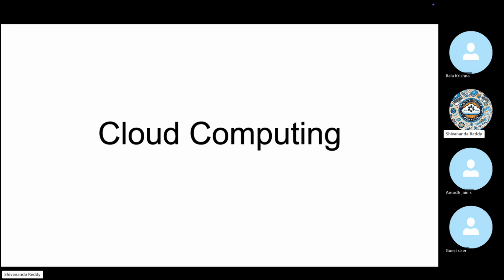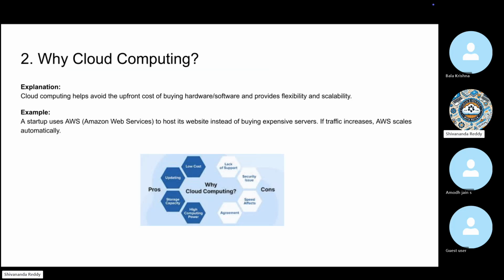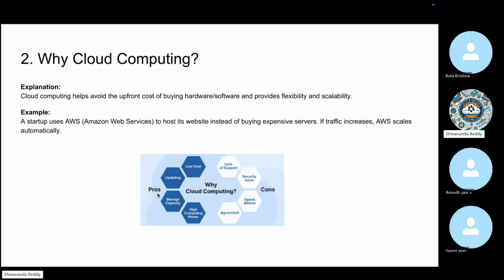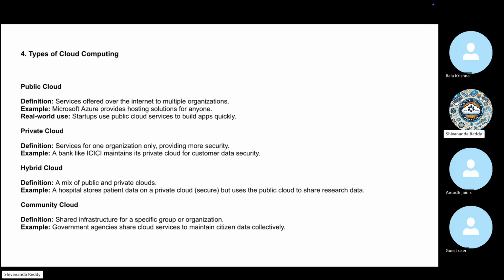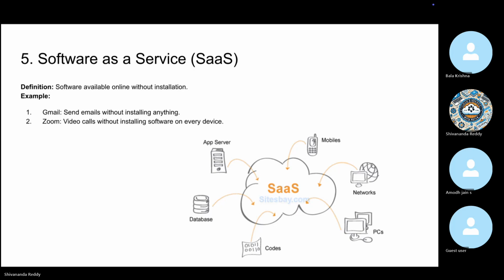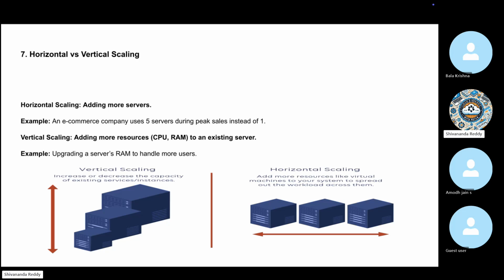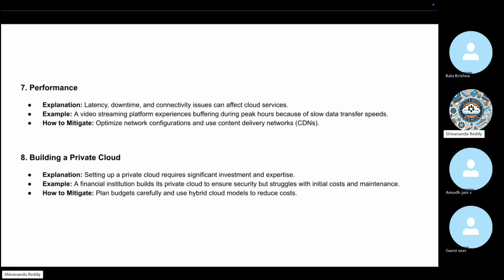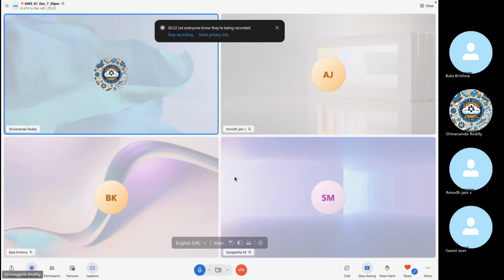Introduction to Cloud Computing for Beginners | Cloud Computing Explained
Welcome to CloudXpert Hub, your one-stop destination for comprehensive tutorials on cloud computing, AWS,DevOps, cloud security, and more. This video is the perfect introduction to cloud computing, ideal for beginners and anyone looking to understand how cloud technologies are shaping modern businesses and IT infrastructure.

Cloud computing allows businesses and individuals to access computing services over the internet instead of relying on local servers or personal computers. This video covers the fundamentals of cloud computing and helps you understand how businesses are leveraging cloud services for operational efficiency, cost savings, and better scalability.

The Three Cloud Service Models:
IaaS (Infrastructure as a Service): IaaS provides virtualized computing resources, including virtual machines, storage, and networking. Some of the most well-known IaaS providers are AWS EC2, Google Compute Engine, and Microsoft Azure Virtual Machines.
PaaS (Platform as a Service): PaaS allows developers to build, deploy, and manage applications without dealing with the underlying infrastructure. Popular platforms include Google App Engine, AWS Elastic Beanstalk, and Azure App Service.
SaaS (Software as a Service): SaaS delivers fully-managed applications over the internet. Well-known SaaS providers include Google Workspace, Microsoft Office 365, and Salesforce.
Benefits of Cloud Computing:
Cloud computing is transforming how organizations manage their IT infrastructure, offering several significant benefits:

Cost Efficiency: Cloud computing enables businesses to reduce their upfront capital expenditure by adopting a pay-as-you-go model for computing resources.
Scalability and Flexibility: Cloud services allow businesses to scale their infrastructure based on demand without investing in physical hardware.
Reliability: With cloud platforms, businesses can ensure high availability and uptime, even during peak demand periods.
Security: Cloud providers invest heavily in security measures, including encryption, access controls, and data backup services, to protect sensitive data.
Types of Cloud Deployment Models:
Public Cloud: Hosted by third-party providers like AWS, Azure, or Google Cloud, where resources are shared among different organizations.
Private Cloud: Used by a single organization, offering greater control over security and data privacy.
Hybrid Cloud: Combines elements of public and private clouds, offering greater flexibility in managing workloads across multiple environments.
Cloud Providers You Should Know About:

E-commerce: Cloud platforms allow e-commerce businesses to scale quickly and cost-effectively, with resources like AWS CloudFront for content delivery and Azure SQL Database for data storage.
Healthcare: The healthcare sector is using cloud computing to securely store patient data, manage health information systems, and enable telemedicine platforms.
Financial Services: Cloud computing provides secure and scalable platforms for financial institutions to manage large volumes of transactions and client data.
Manufacturing and IoT: Many manufacturers rely on cloud-based applications to analyze IoT data, manage supply chains, and improve operational efficiency.
Cloud Security:
In cloud computing, security is critical. This video also covers essential cloud security concepts like identity and access management (IAM), data encryption, multi-factor authentication (MFA), and compliance standards such as GDPR and HIPAA. Cloud providers implement robust security measures to protect data and ensure privacy.

DevOps and Cloud Computing:
Cloud computing and DevOps go hand in hand. DevOps practices help automate the deployment of applications, manage infrastructure, and ensure faster delivery cycles. Cloud platforms such as AWS and Azure provide built-in tools to integrate DevOps workflows, including:

AWS CloudFormation and Azure Resource Manager for managing infrastructure as code.
AWS Lambda, Azure Functions, and Google Cloud Functions for serverless computing.Kubernetes on cloud platforms for container orchestration.
Cloud Certifications and Learning Paths:

Get Started with Cloud Computing Today!
If you're new to cloud computing, this video is the perfect starting point! We provide beginner-friendly tutorials and in-depth explanations on everything from cloud architecture to hands-on cloud labs. With cloud computing skills in high demand, this is your chance to enter a growing and lucrative field.